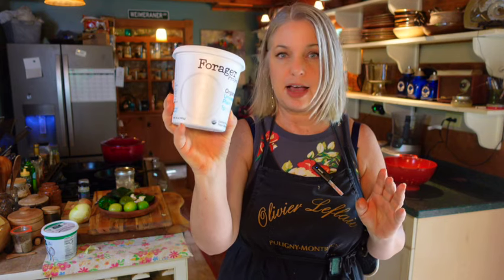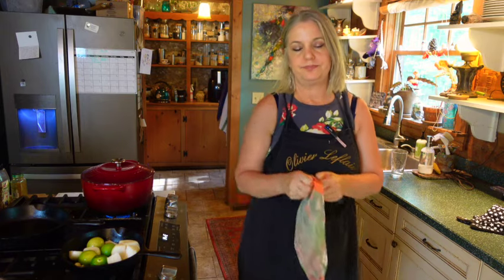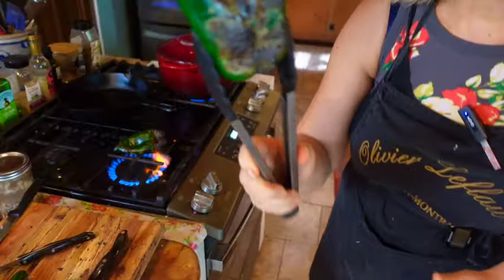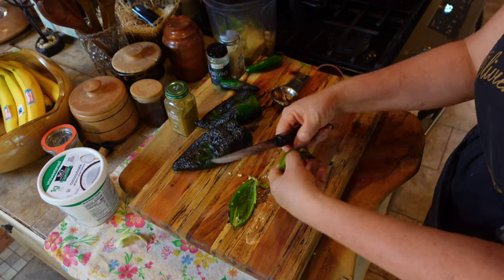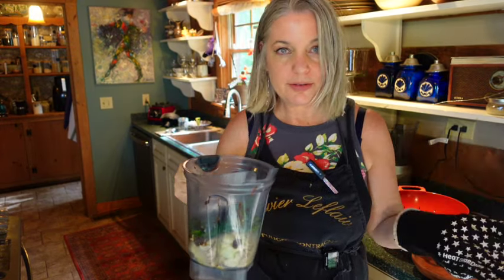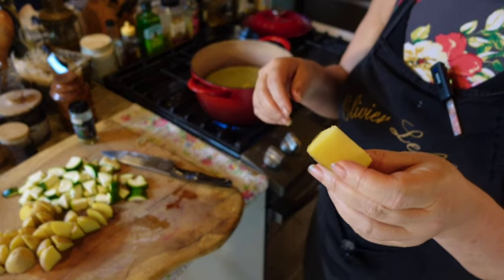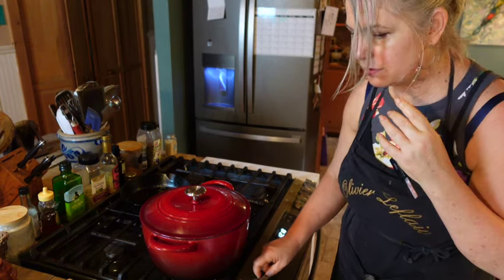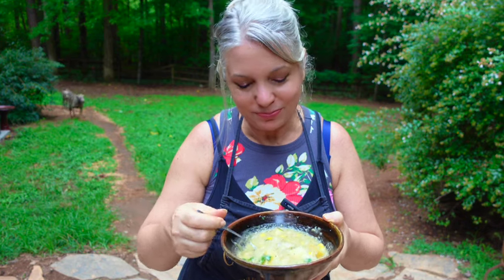I bring this to every Potluck | Chile Verde Corn Chowder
Here is the link that contains this recipe plus a bonus Tofu Pepper steak Roast and mashed potatoes with miso gravy: